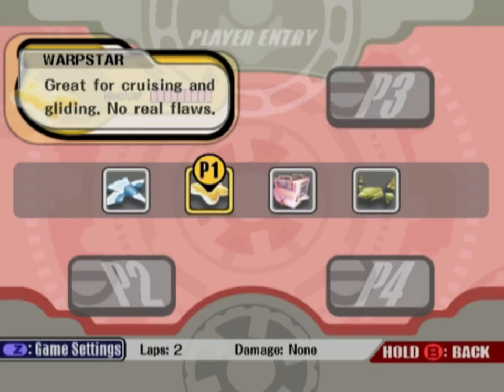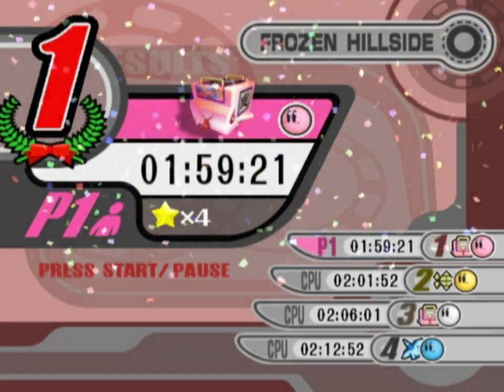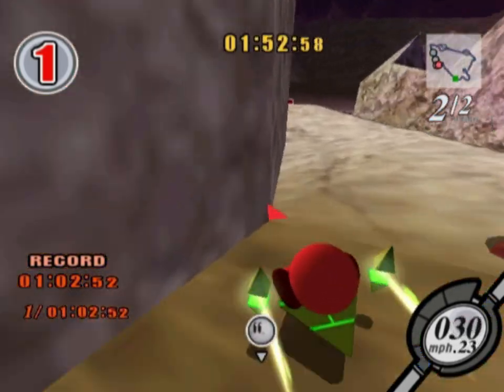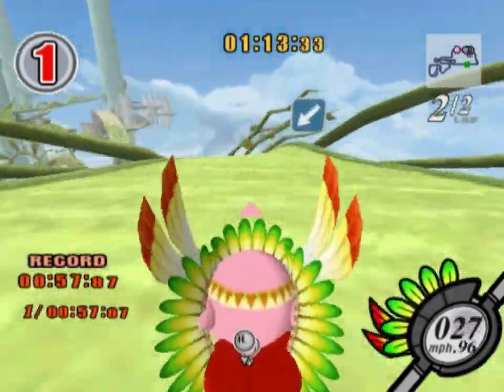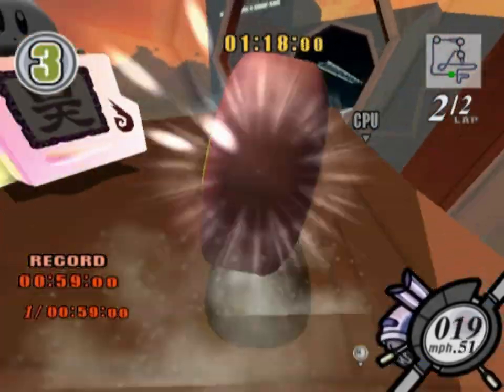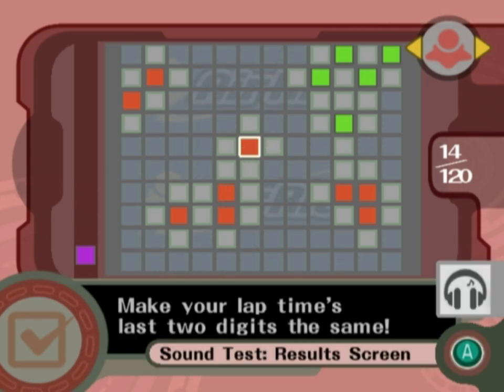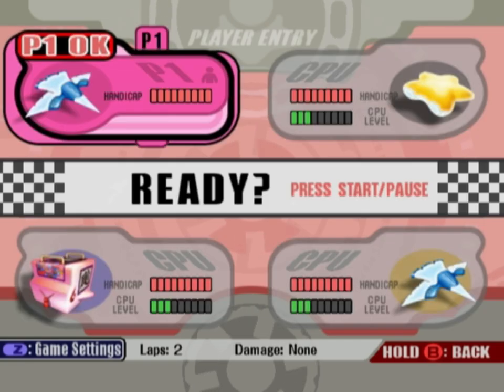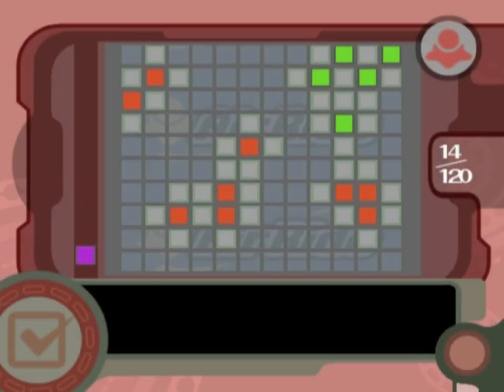Kirby Air Ride - Episode 2: Finishing the Defaults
Racing through the other five courses on default settings to get started on the checklist!